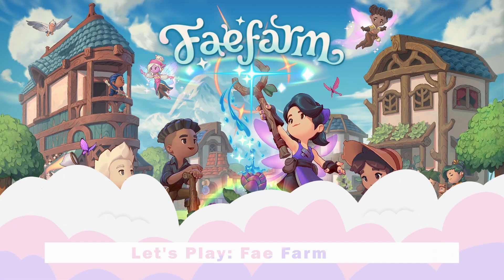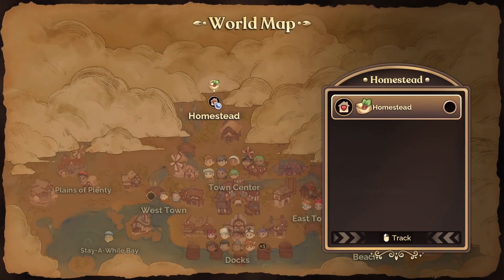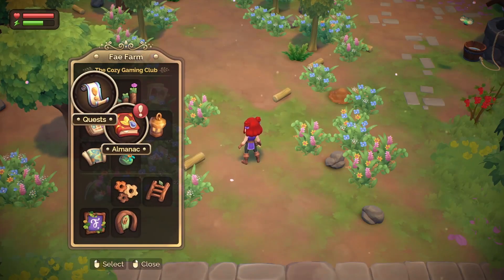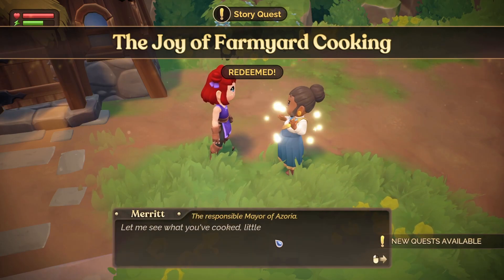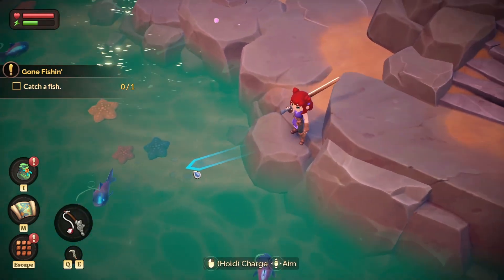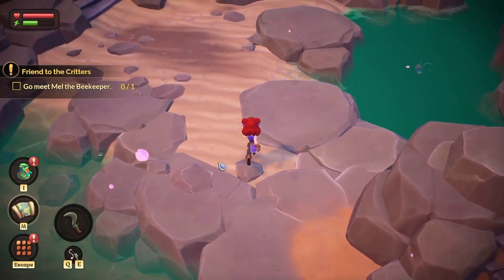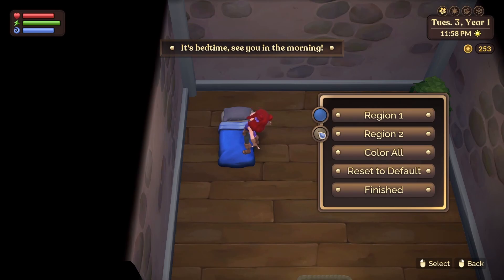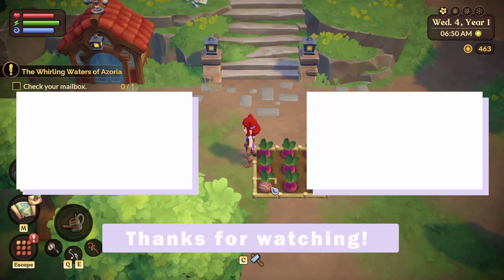Starting my Fairytale Adventure - Fae Farm Gameplay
Hello, cozy gamers! I'm back and starting things off strong with a first look at the gameplay for Fae Farm! I immediately fell in love with this magical farming game and I'll be uploading more videos soon, so if you want to find out even more make sure to like and subscribe!

I was lucky enough to receive a free code to try out the game early (thank you Phoenix Lab)!  This does mean this video is now an Ad per CPA's new influencer guidance.

About the game: Escape to the magical life of your dreams in Fae Farm, a farm sim RPG for 1-4 players. Craft, cultivate, and decorate to grow your homestead, and use spells to explore the enchanted island of Azoria!

Join the discussion in the Cozy Gaming Club Discord and let us know if you'll be trying it out

TIMESTAMPS
Character Customisation - 00:40
Chapter 1: Welcome to Azoria - 04:29
Setting up my farm - 09:36
Learning to fish - 23:00
Learning to catch bugs - 27:09
Chapter 2: A Thorny Problem - 36:19
Exploring! - 44:21
Final Thoughts - 53:28